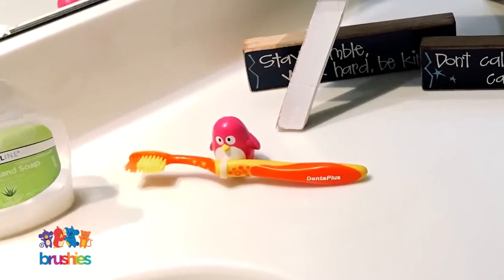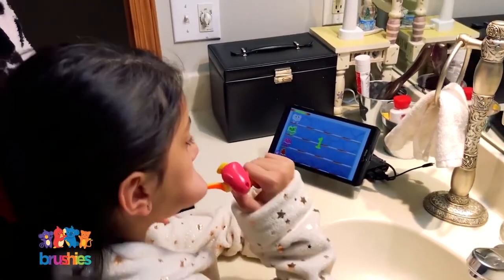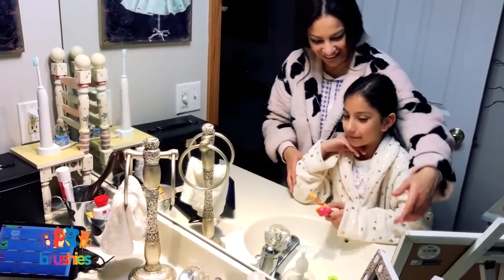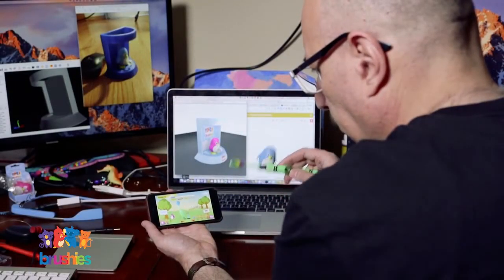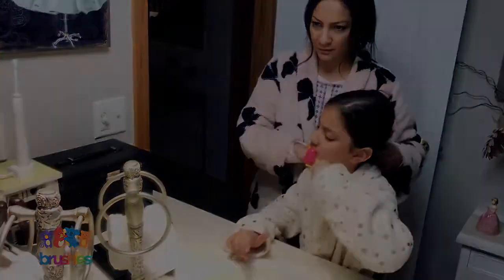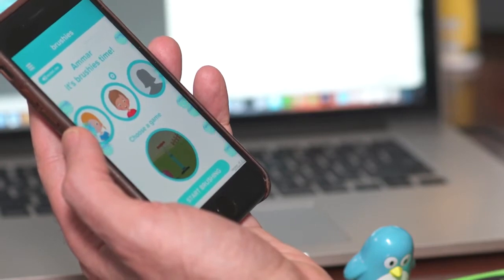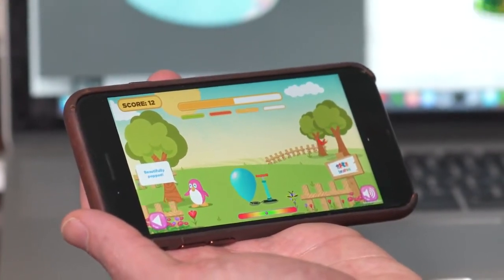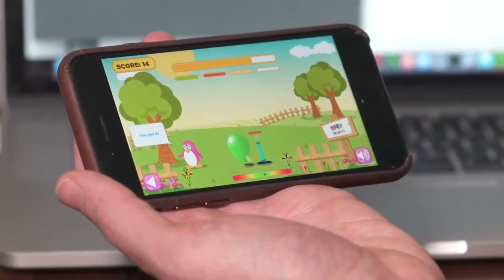Marbo Brushies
Uploader: Brushies
Title: Brushies Crowdfunding Intro
Date: 14/4/2017

Now we just need a video of helicopter Marbo lol